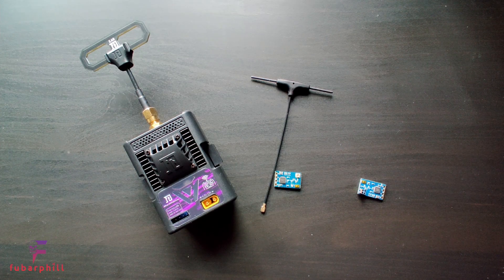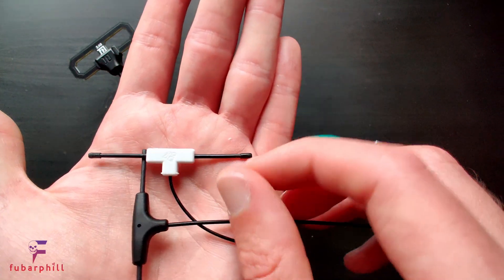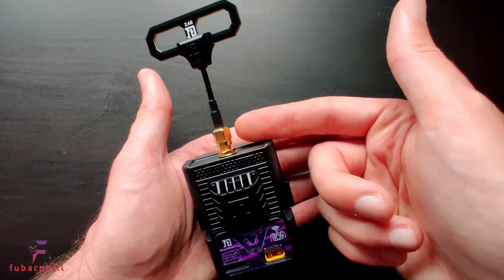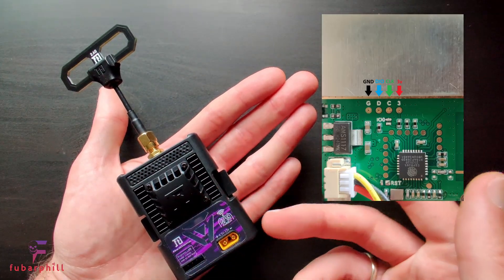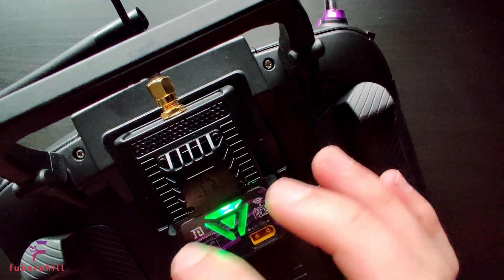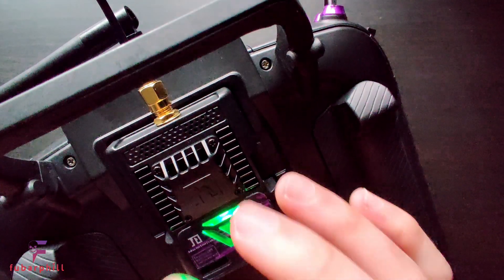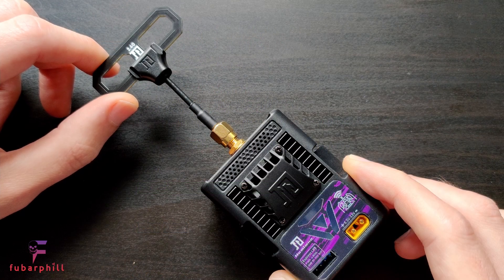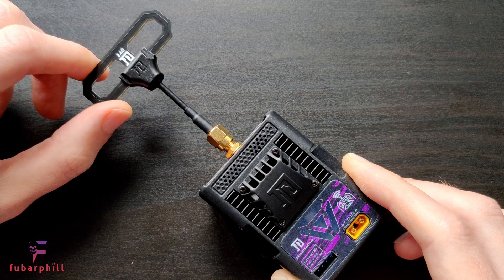Namimno Flash 2.4GHZ ELRS - Review & TX Flashing Guide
My review of the Namimno Flash 2.4GHz ExpressLRS hardware, both transmitter module and receivers. I have been using the TX module as my daily driver for a few weeks to give it a thorough testing.

I have also included a flashing guide for the transmitter module as it is slightly different to many of the other modules available due to containing an STM32 chip. Hopefully you find this useful.

Hardware kindly donated by AndyRC for testing.

Timestamps:

00:00 Intro
00:43 Receiver overview and review
02:38 Transmitter module overview and review
07:53 Transmitter flashing guide
13:26 Wrap-up